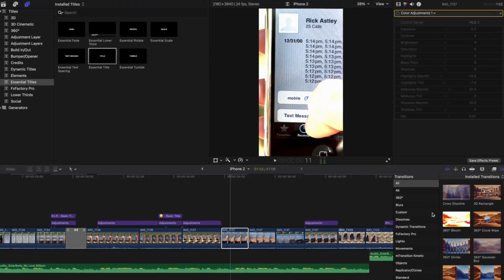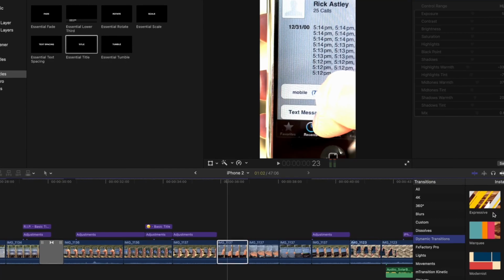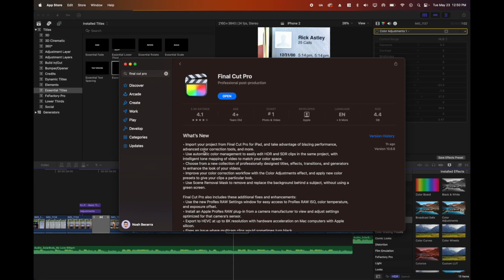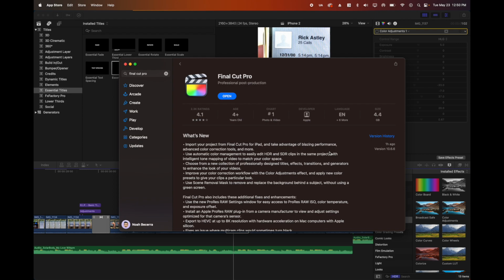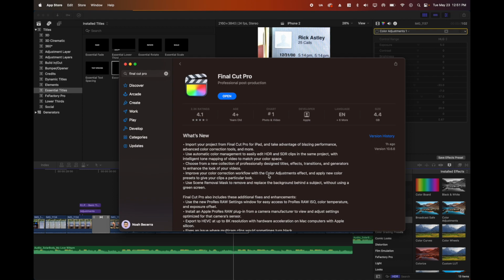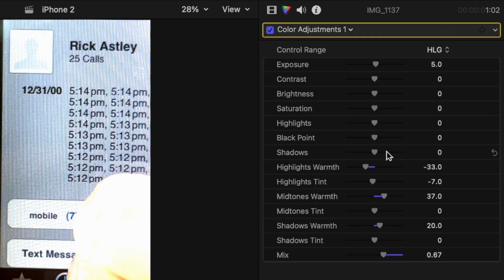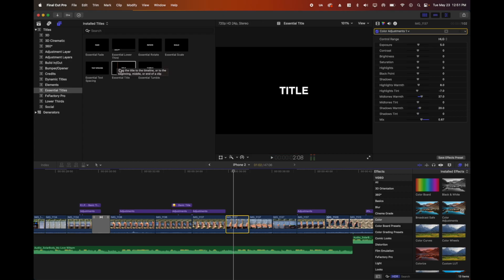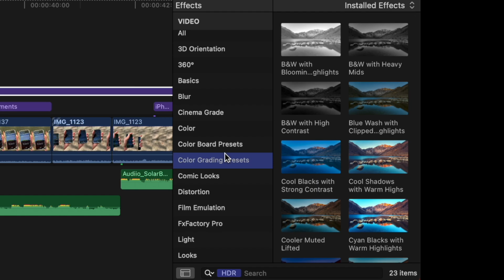Final Cut Pro X 10.6.6 Update!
I will be doing a brief overview of Apple's new feature-packed Final Cut Pro 10.6.6 update!